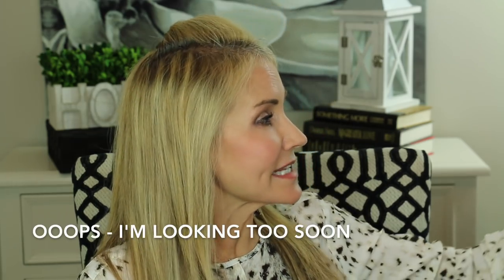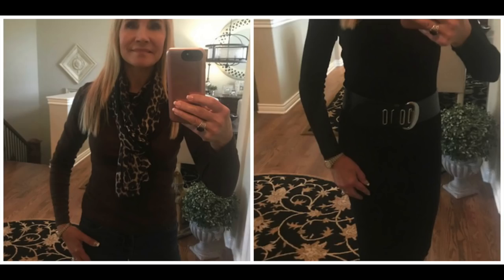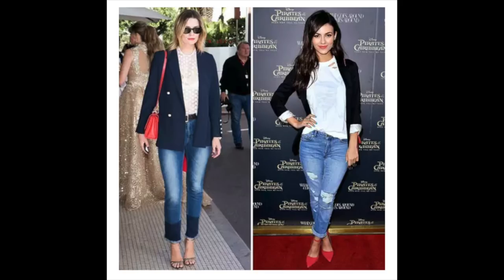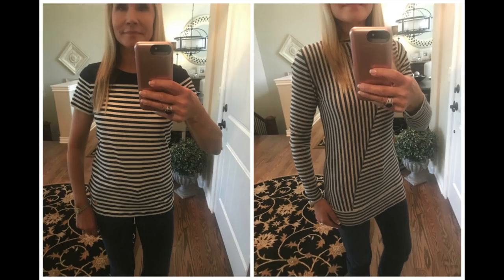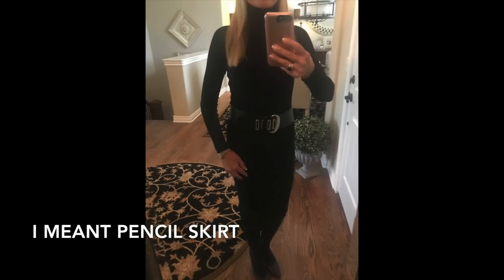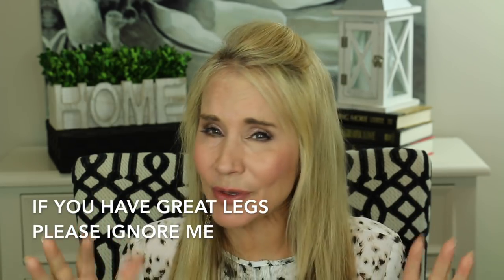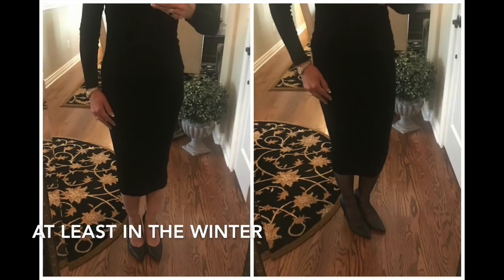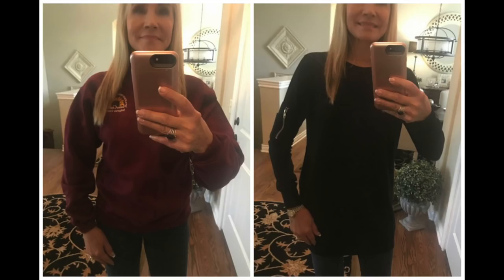💝 HOW TO LOOK 10 POUNDS THINNER 💝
HOW TO LOOK SLIMMER

If you'd like to look 10 pounds thinner, this video will show you how I visually shave off the pounds.  These are the real techniques I use to look thinner on a daily basis. In this video I show you my look thin tips and also some before and after photos that demonstrate how I look 10 pounds thinner instantly.  If you have slimming secrets you'd like to share, please leave them in the comments section below.

JEWELRY GENERALLY WORN IN VIDEOS:
*David Yurman Wheaton Ring in Diamonds
David Yurman Cable Classics Bracelet with Diamonds

MAKEUP WORN IN HOW TO LOOK 10 POUNDS THINNER VIDEO:
Il Makiage Woke Up Like This Foundation in 025
Tarte Shape Tape Concealer in Light Medium Honey
Dermablend Concealer in Medium
Il Makiage Color Boss Squad Eye Color Quad in Game Changer
Chanel Joues Contraste Blush in 370 Elegance
Il Makiage Long Wear Matte Liquid Lip Cream in Matte Master
Kenra Professional perfect Medium Spray 13
Kenra Professional Shaping pray 21

Other YouTubers You May Enjoy:
Angie (HotandFlashy)